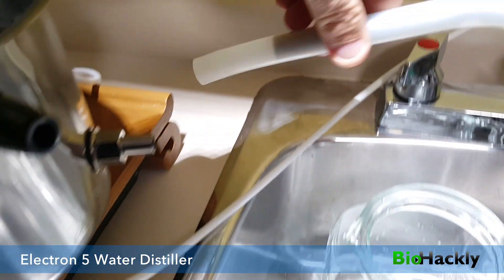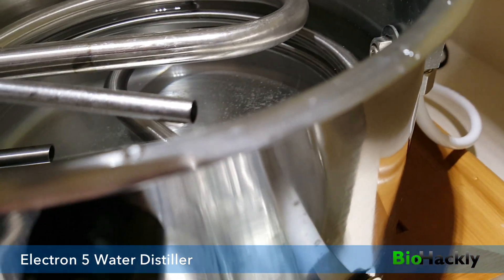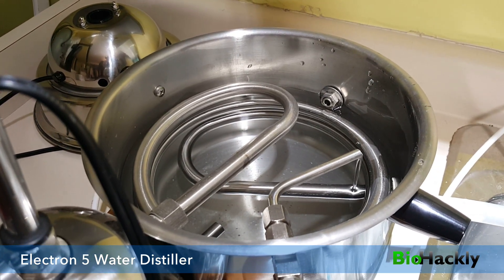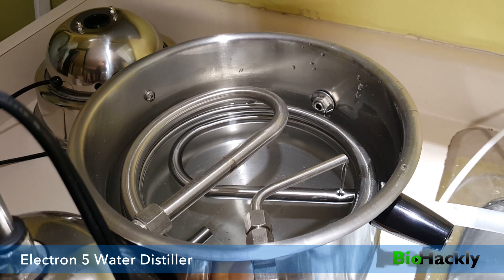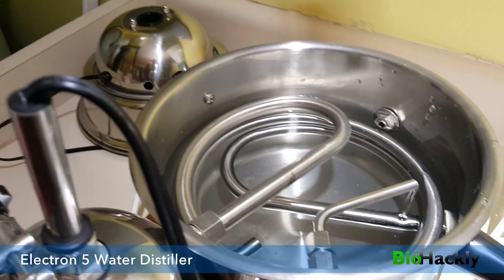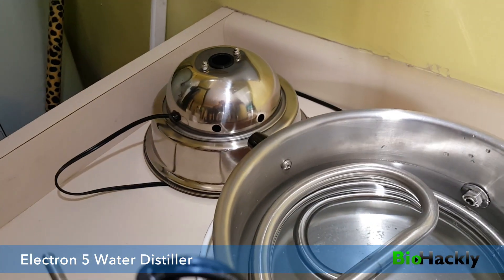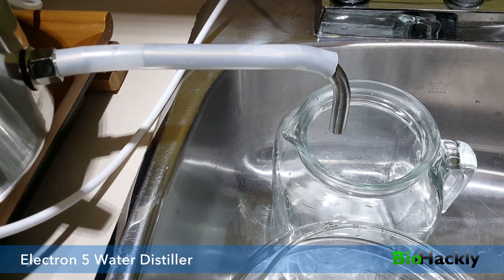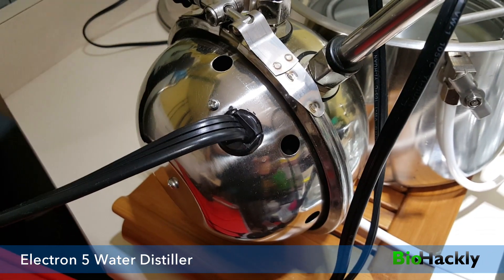John Ellis Electron 4 & 5 Water Distiller Setup and Operation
The John Ellis Electron 4 and Electron 5 water distillers are unique in many ways including the only distiller in the world to change the hydrogen bonding angle of water to 114 degrees. Regular water has a hydrogen bonding angle of 104 degrees and regular distilled water 101 degrees. If you are currently using a Kangen, Aqua-Ionizer, IONTech, Bawell or any of the other alkaline water machine that promote the increase in hydrogen, you should look deep into the specifications, the John Ellis Electron 4 & 4 water distillers produce water with 30x more energy than any other water improving blood flow and it's proven in the laboratory. I've personally been using one for a month or so prior to producing this video and I wish I knew about it sooner, it has been one of the best health discoveries I've ever come across. You can even find people on eBay selling John Ellis water for up to $80.00 per gallon and they have lots of sales and high ratings.
to learn more about the special water these devices create and the advantage of using them.

This is the video produced by Gavin Mehl where I first learned of John Ellis water